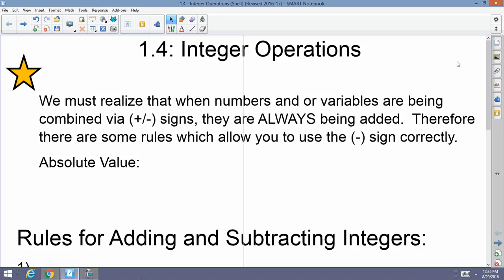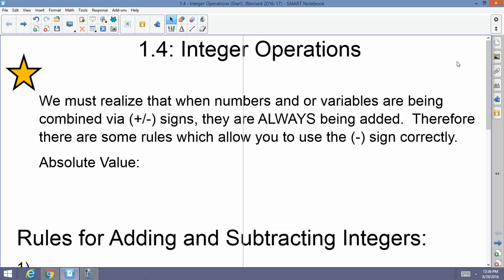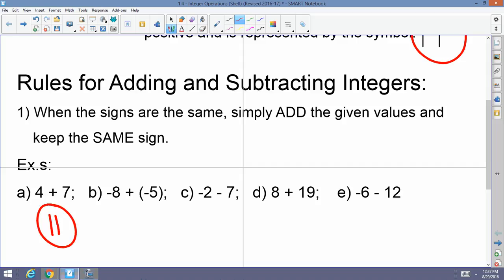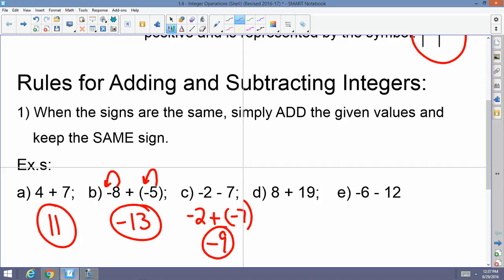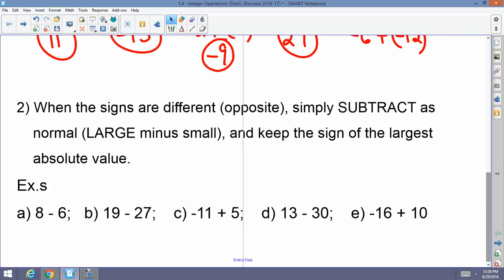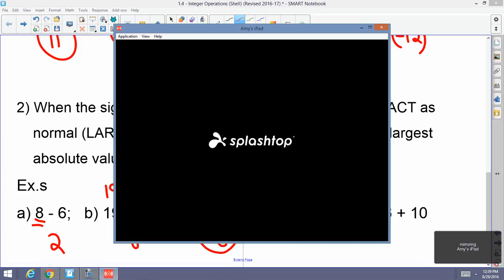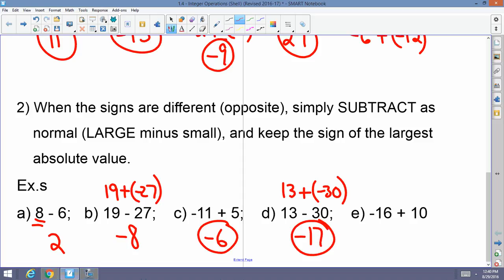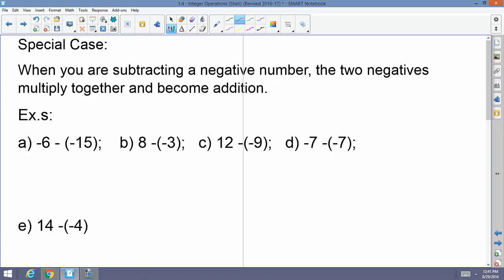Integer Operations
Learn how to add, subtract, multiply and divide integers